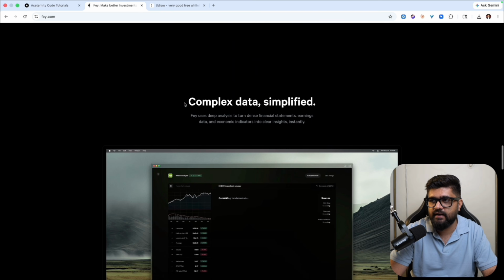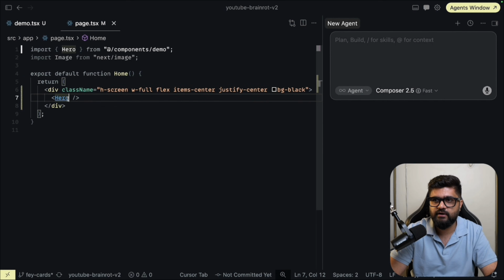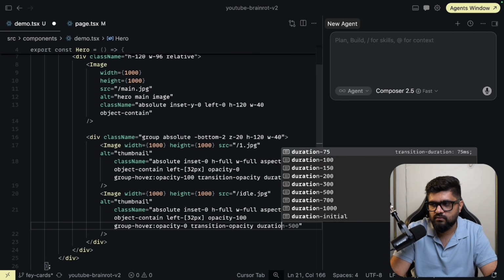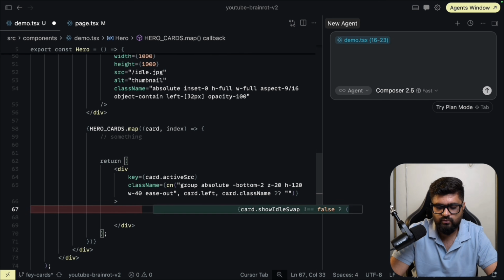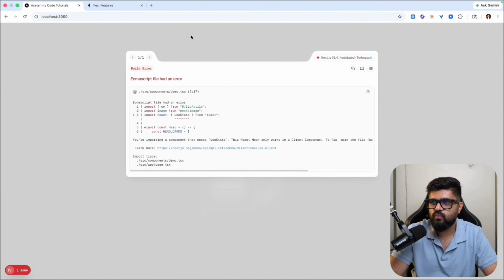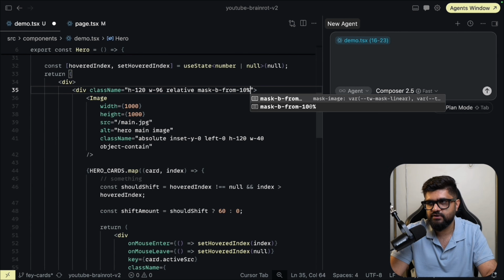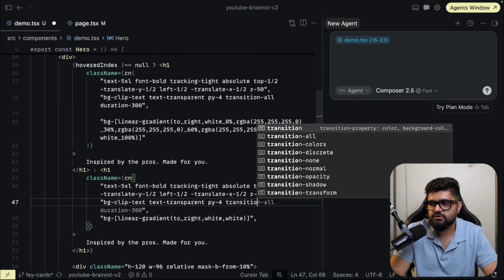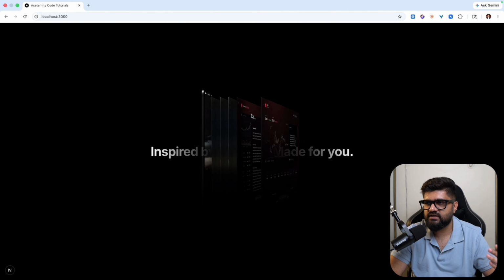I Stole This Beautiful UI Animation | Steal This Design | Manu Arora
Welcome back to another episode of Steal This Design!

In this series, we recreate some of the coolest UI interactions and components from websites across the internet to understand how they're built.

Whether you're building a portfolio, SaaS product, or just want your UI to feel more premium, this is a fun component to have in your toolkit.